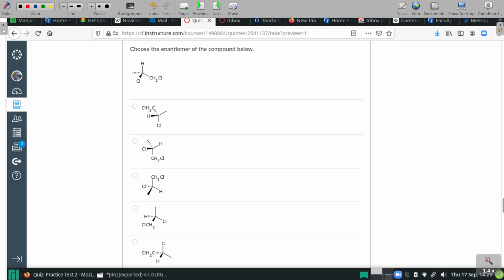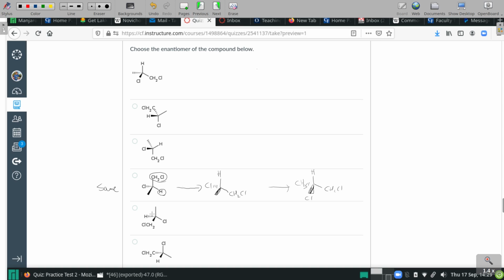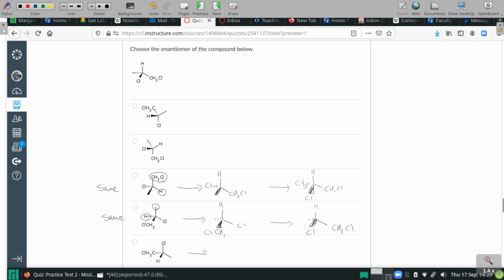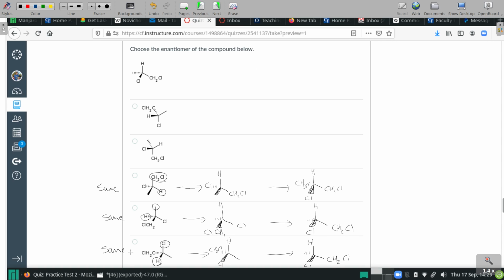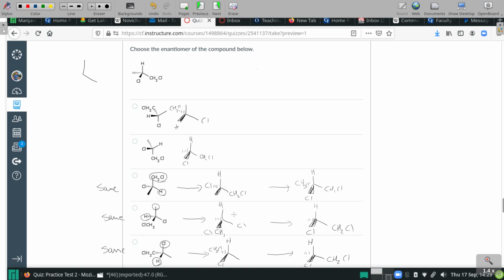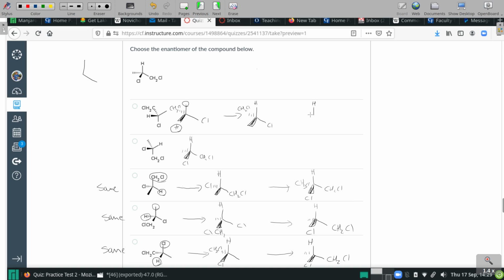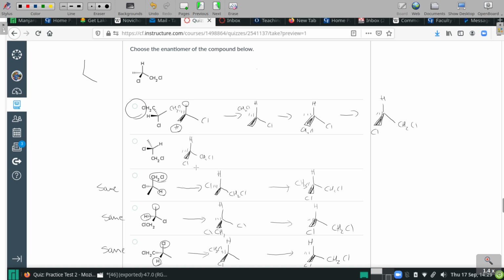Choose the enantiomer of the compound below.